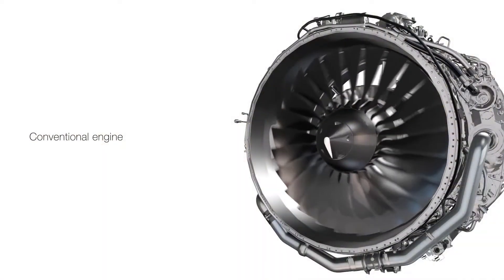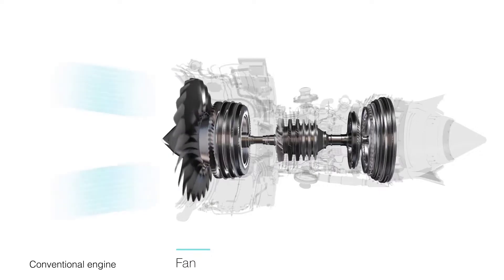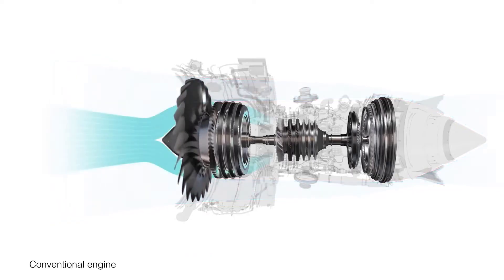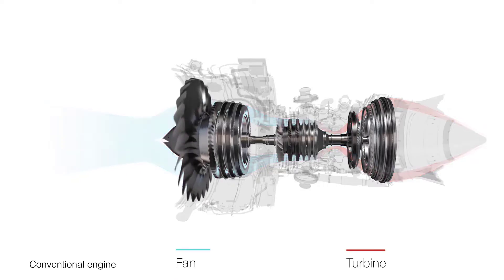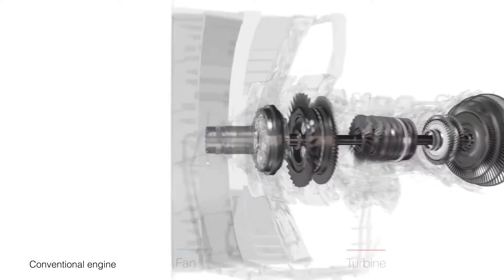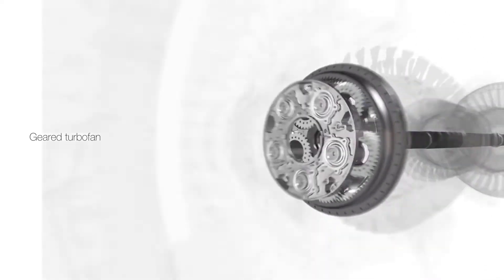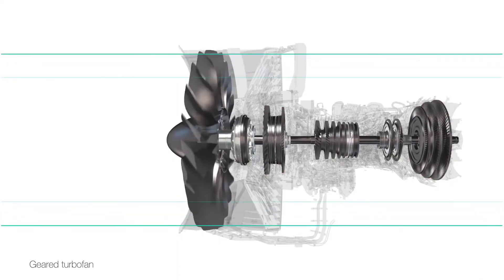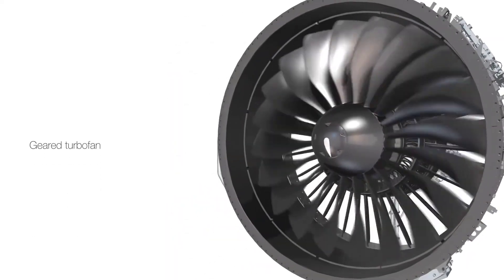Pratt & Whitney's Geared Turbofan Engine (PW1000G) How does it work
The Pratt & Whitney PW1000G is a high-bypass geared turbofan engine family, currently selected as the exclusive engine for the Airbus A220, Mitsubishi SpaceJet, and Embraer's second generation E-Jets, and as an option on the Irkut MC-21 and Airbus A320neo. The project was previously known as the Geared Turbofan (GTF), and originally the Advanced Technology Fan Integrator (ATFI). The engine is expected to deliver reductions in fuel use and ground noise when used in next-generation aircraft. The PW1000G engine first entered commercial use in January 2016 with Lufthansa's first commercial Airbus A320neo flight.